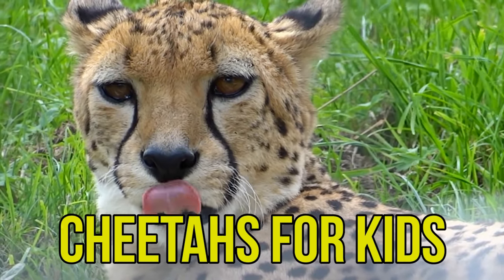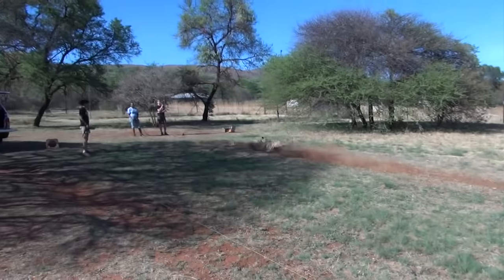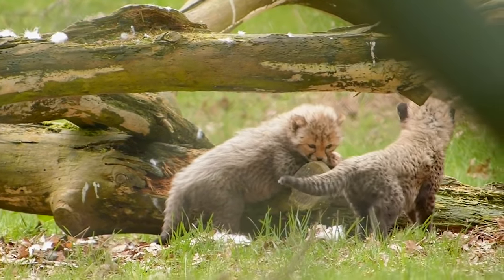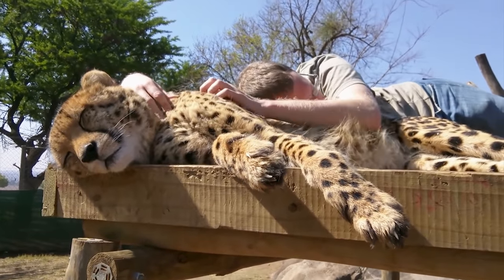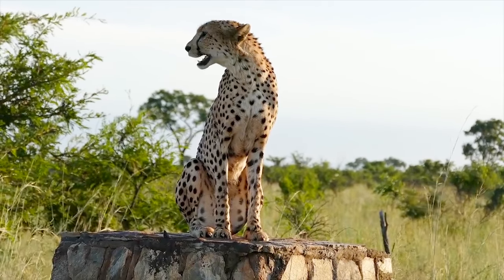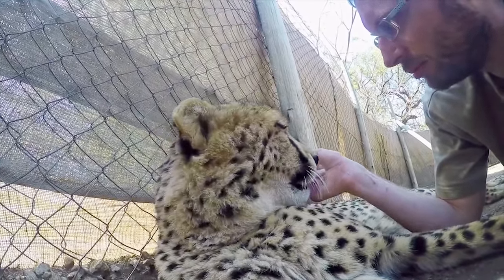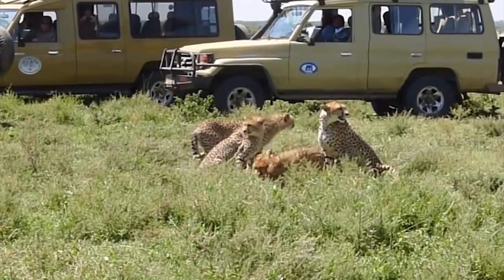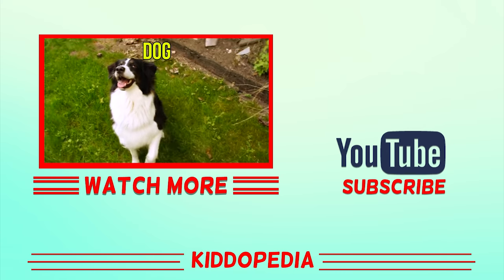CHEETAHS FOR KIDS - Cheetah Facts Videos for Children, Preschoolers and Kindergarten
Cheetahs for kids. Here is an educational cheetahs facts video for children, preschoolers, and kindergarten.

Cheetahs are one of the most popular African zoo animals for kids. Over 40 interesting hippo facts and information that is presented in this video will make your children an expert on cheetas. Videos of cheetahs together with cheetahs facts are excellent educational material for adults and children who are interested in cheetahs. Our video is ideal for preschoolers at kindergarten age, for babies, as well as for adults who simply love cheetahs and wild African animals.

Kiddopedia channel is the right place if you are looking for educational videos for children. Only real cheetah videos in HD quality are used for the preparation of this video. This will help you and your kids to learn about cheetahs with fun.

Here are some of the cheetah facts presented in this video:
Cheetahs have a long body covered with fur. Their fur is dotted with black spots.
Cheetah is the fastest land animal in the world.
A cheetah's tail help to keep its balance while running at high speeds.
Cheetahs mainly live on open, dry grasslands.
When happy, cheetahs purr like domestic cats.
A cheetah has long, black lines that run from the inside of each eye to the mouth.
Male cheetahs continue living together in groups called coalitions.
Cheetahs cannot climb trees.